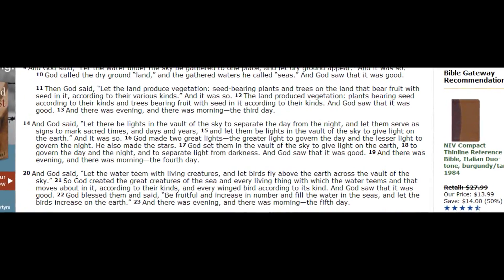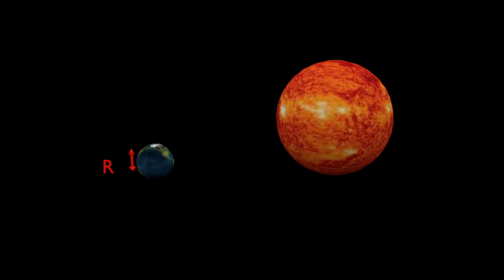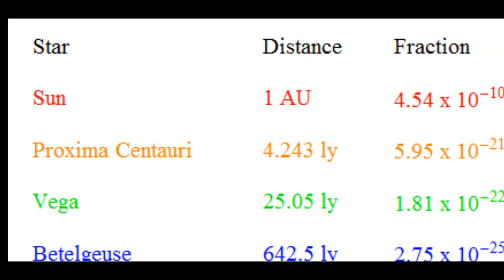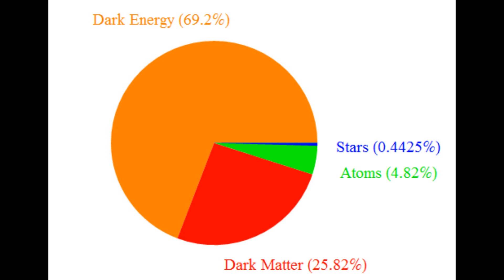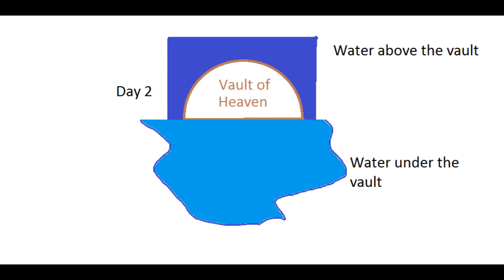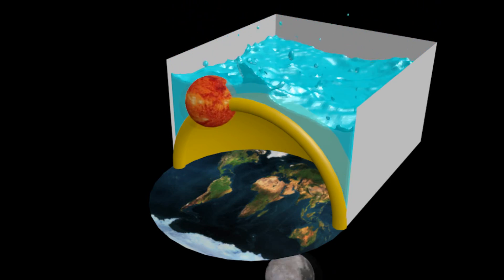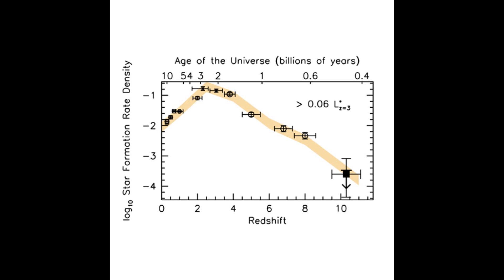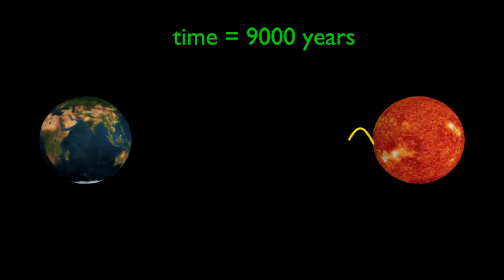The Origin of Stars 2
Absurdity is what you get when you try to reconcile a literal interpretation of Genesis 1 with basic facts from modern astronomy.

Here is a paper about how astronomers measure the star formation rate as a function of time for the last 13 billion years: